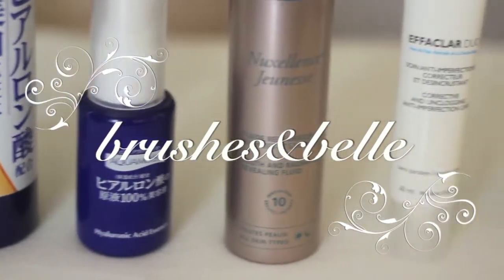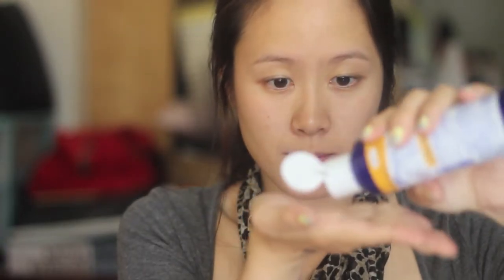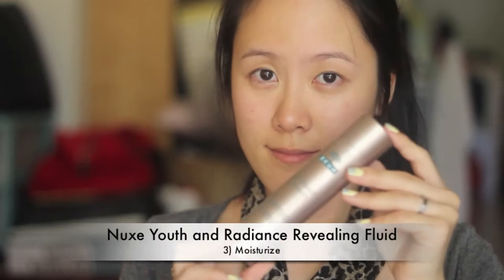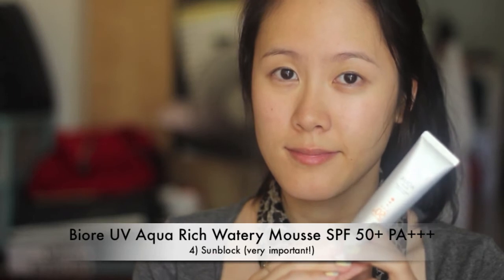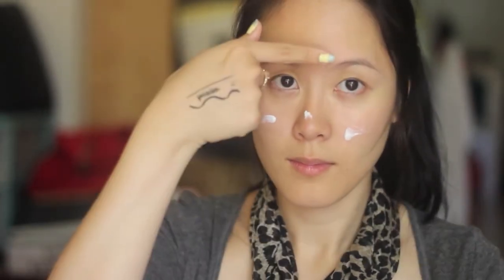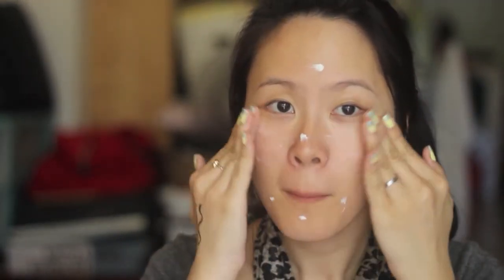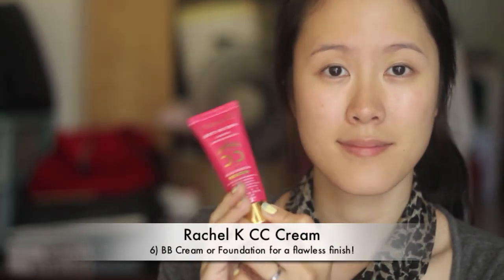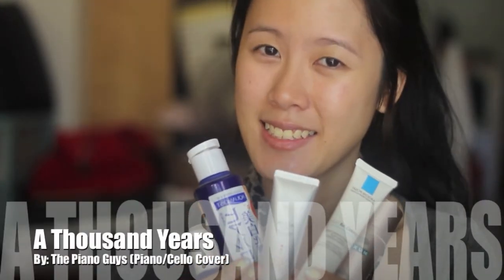My Morning Skincare Routine! Step-by-step ft. Japanese & French Products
Hi beauties! In our little sunny Singapore's humidity, I sometimes find it difficult to find products that are not too heavy for my skin.

I recently realized that my skintype is combination normal, hence, I had to alter my skincare regime to suit that. Finally, I think that I have managed to find a regime that my skin loves =) While I am still eons away from perfectly flawless skin, hopefully I'm a step closer!

Love,
Sianne

Music: A Thousand Years Cover by The Piano Guys

Keep in touch on twitter & instagram! @brushesandbelle

Products Used:
Juju Cosmetics Aquamoist Whitening Lotion
Juju Cosmetics Aquamoist Hyaluronic Acid Essence
Nuxe Radiance and Revealing Fluid
Biore Water Mousse Sunblock Spf50+PA+++
La Roche Posay Efflacor Duo Anti-imperfection Corrector
Rachel K CC Cream